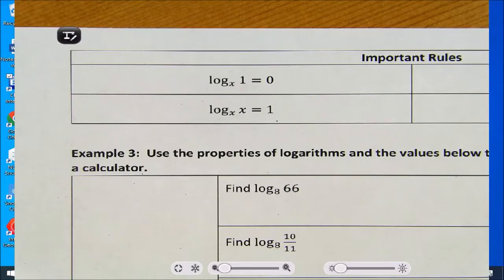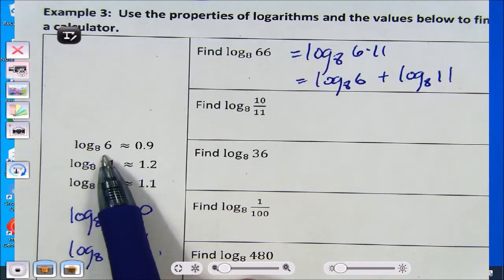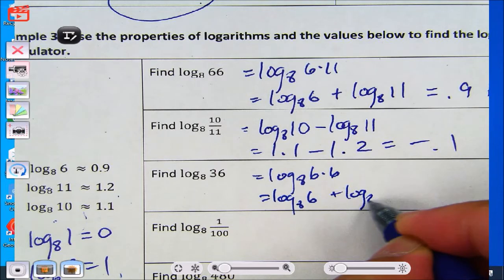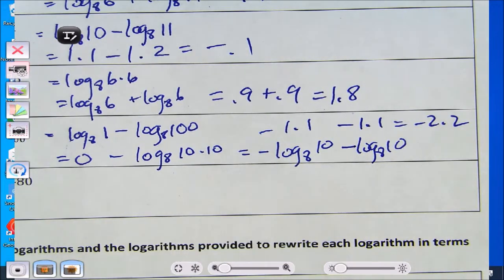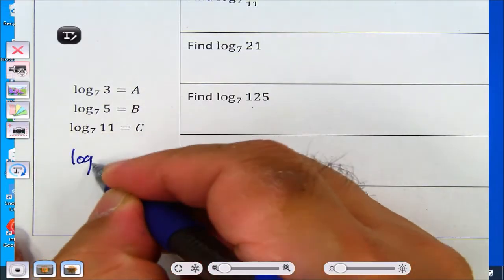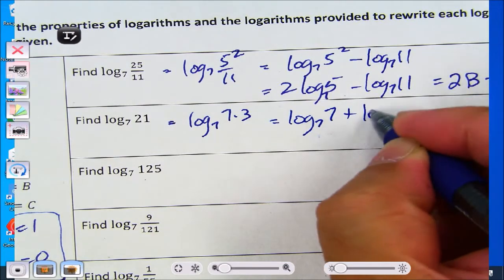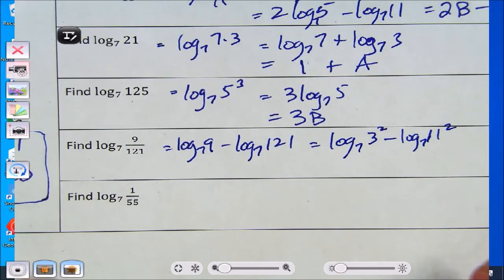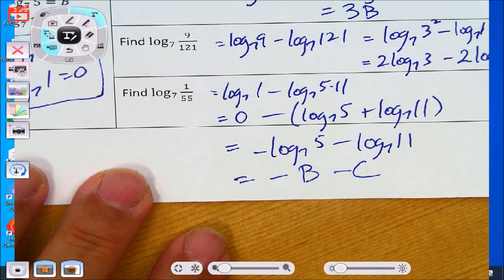Properties of Logarithms puzzles